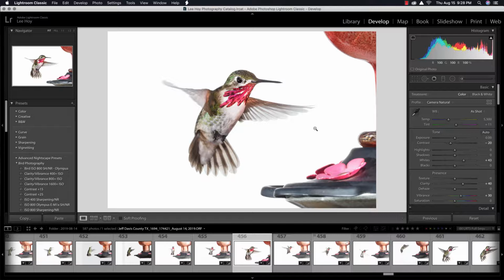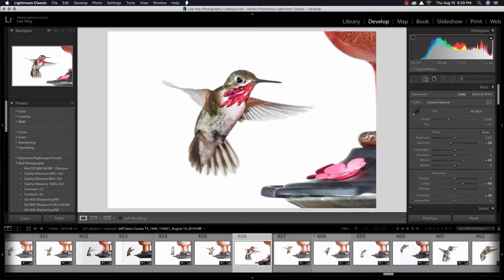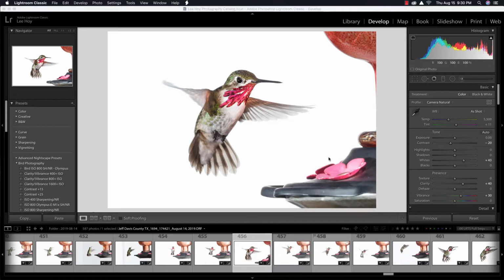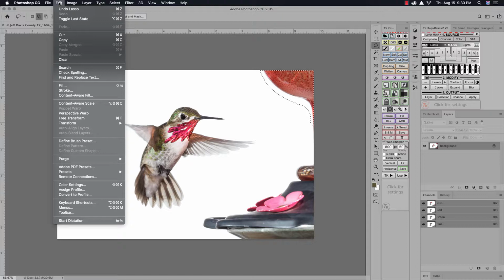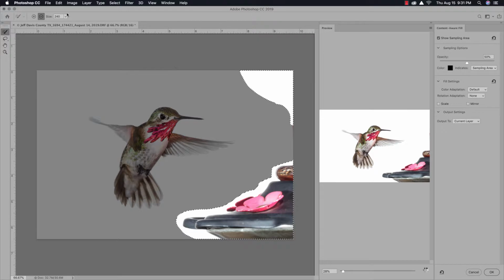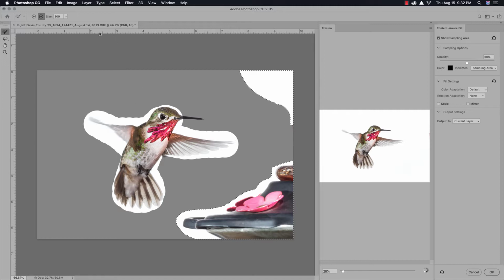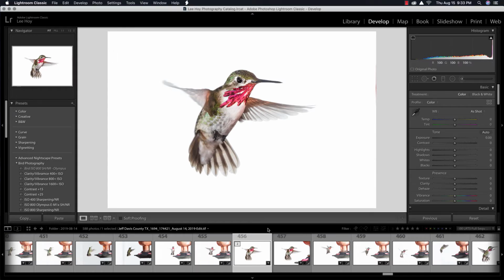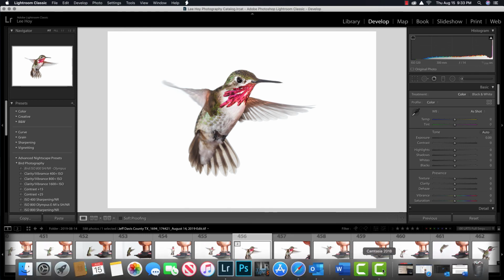Removing a Hummingbird Feeder from Your Image